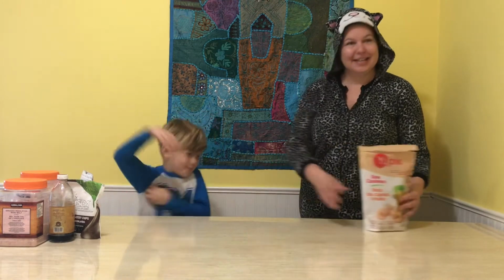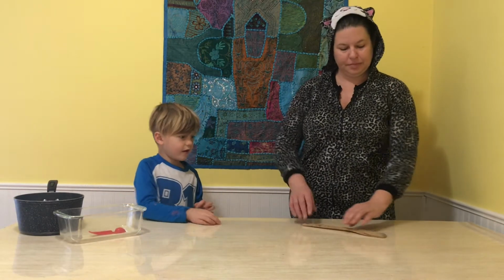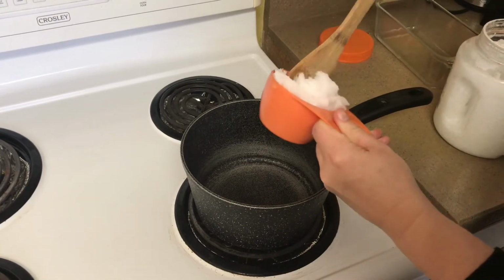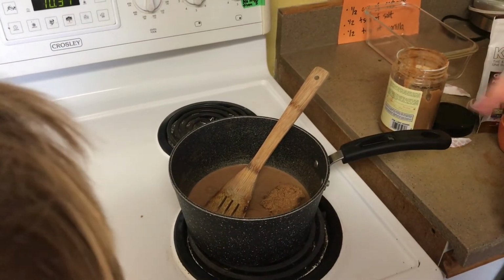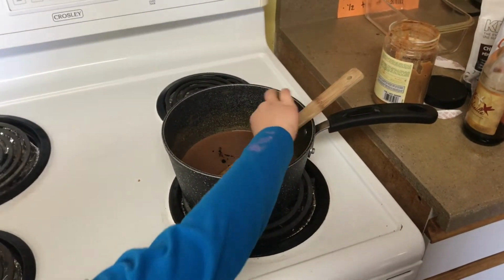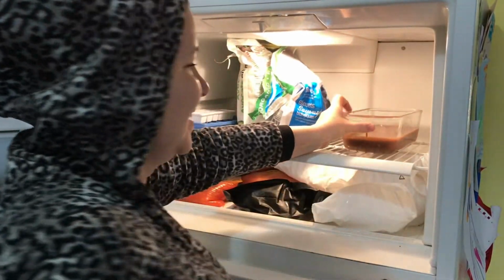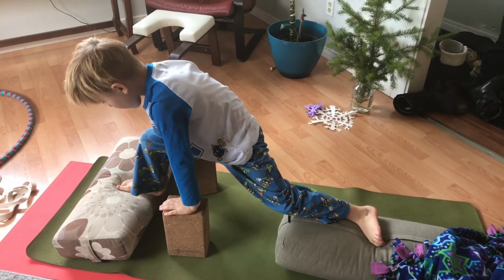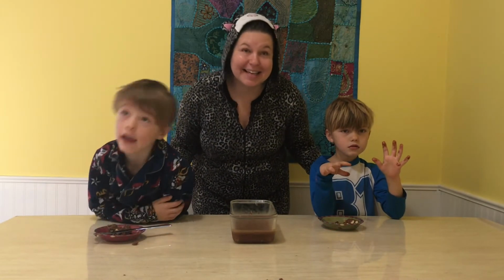How To Make Gluten-Free, Sugar Free Almond Chocolate Fudge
This video will show you how to make gluten-free, sugar-free, and delicious chocolate almond fudge.